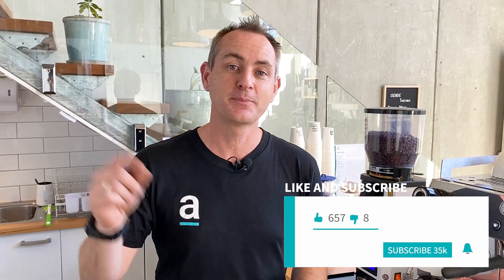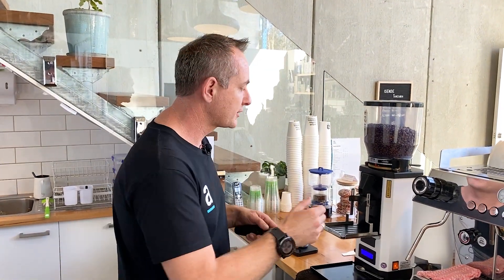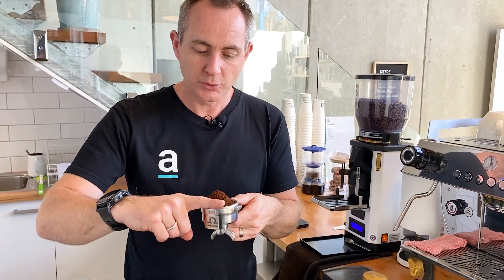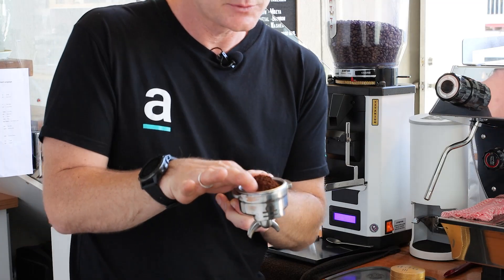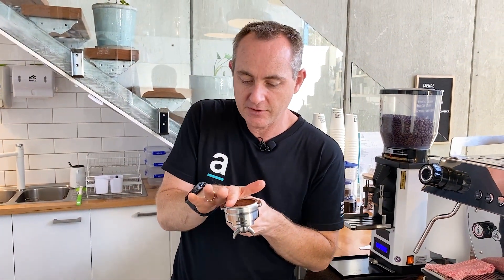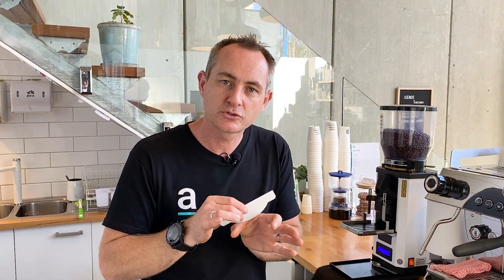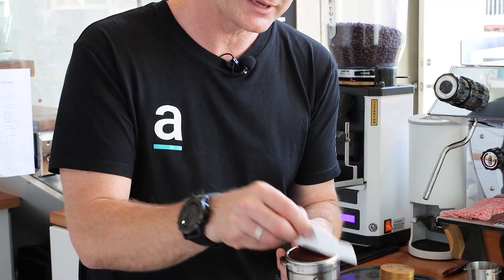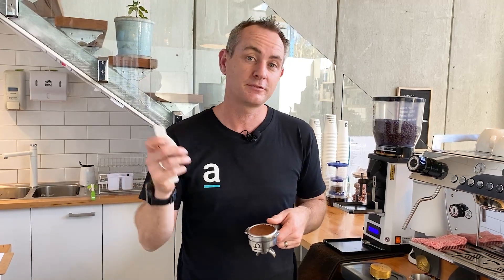Giving coffee the finger! Is it a good practice?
Is it ever okay to give your customers the finger? No, not really and in this case we are referring to dosing and distributing coffee evenly in your portafilter basket.

Given the current global situation there's never been a time where we are more focused on health and cleanliness. With this in mind it's definitely not okay to be using your finger to distribute your coffee within a commercial environment. If your just making coffee at home for yourself then by all means do as you please. There are alternatives to the finger such as the NCD (Coffee Distribution Tool) which Luke talks through and explains in this video.